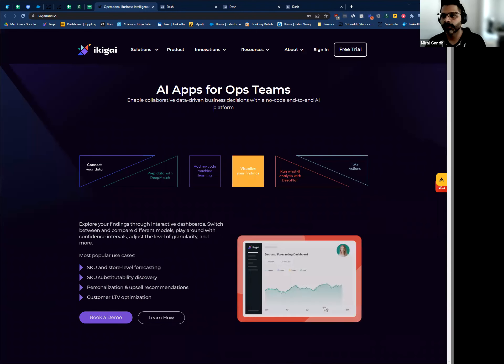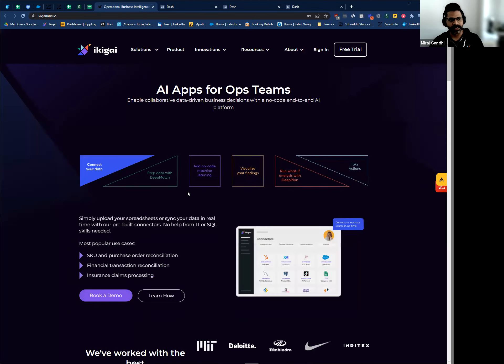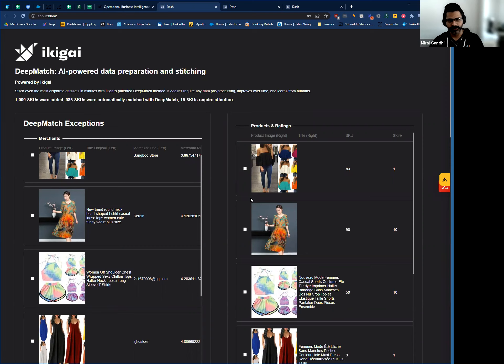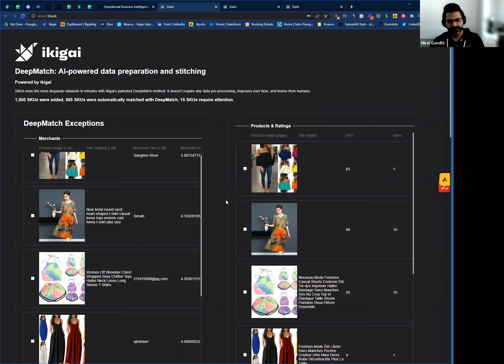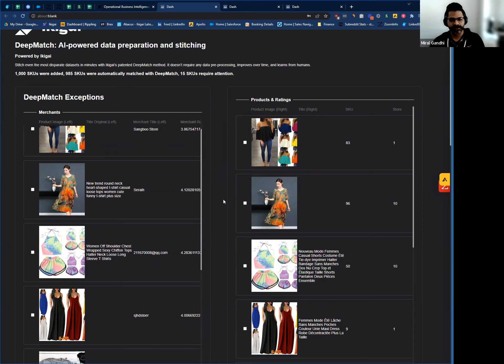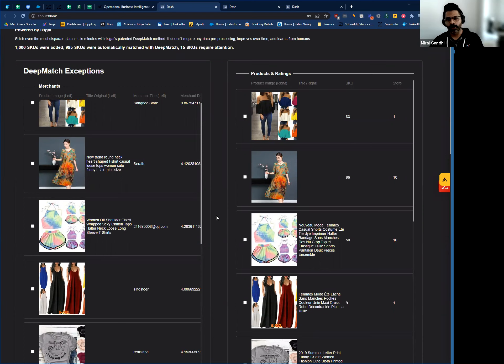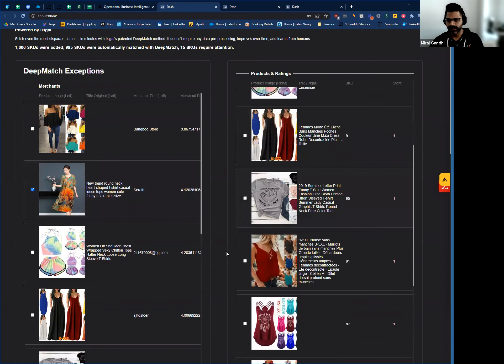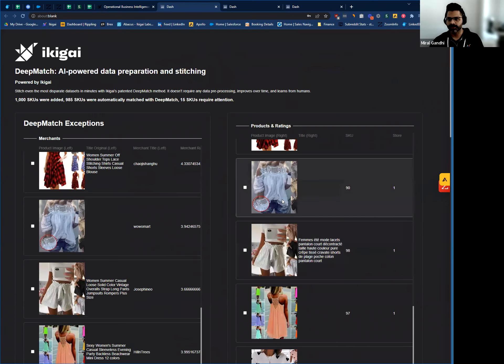DeepMatch Demo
In this video, Miral Gandhi, Ikigai Analytics Strategist, shows a demo of DeepMatch, Ikigai's tool for AI-powered data preparation and stitching. Stitch even the most disparate datasets in minutes with Ikigai’s patented DeepMatch method. It doesn’t require any data pre-processing, improves over time, and learns from humans.